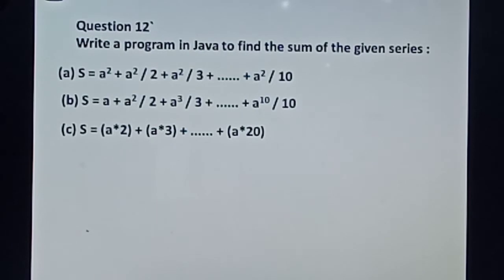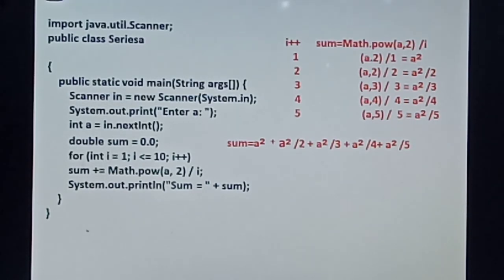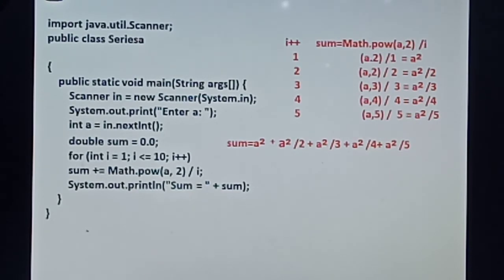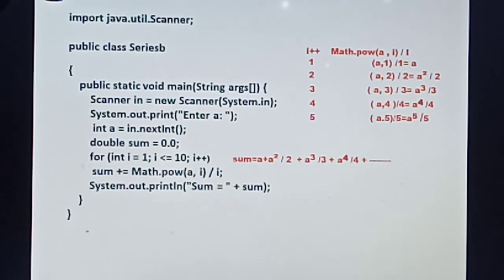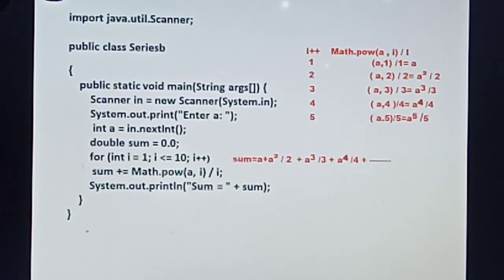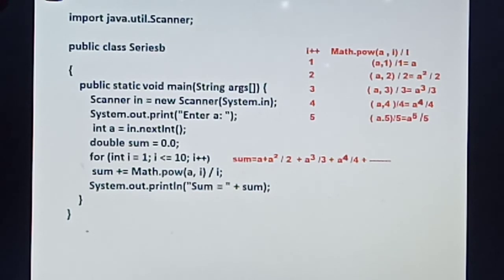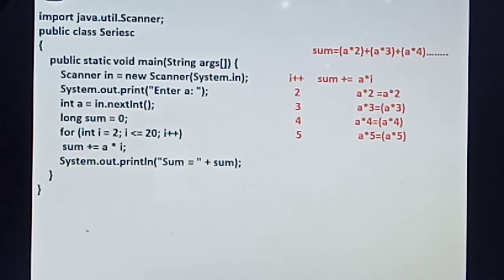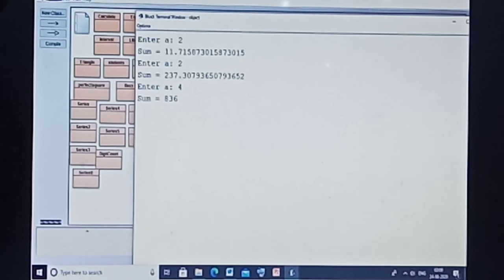Series Programs in Java # Part 3